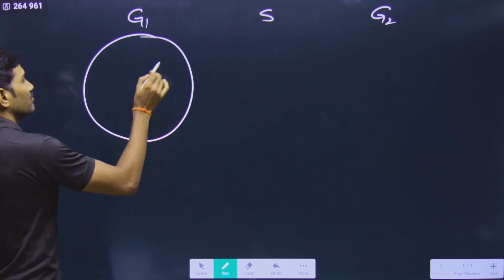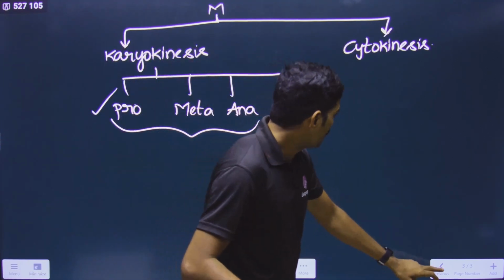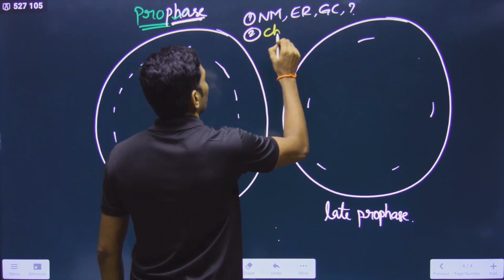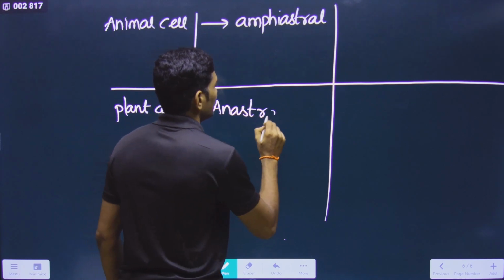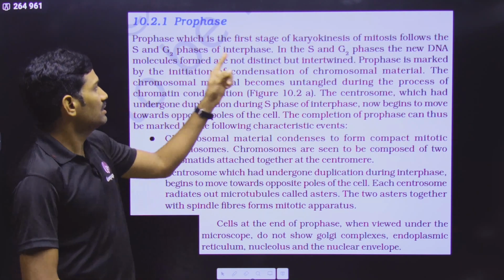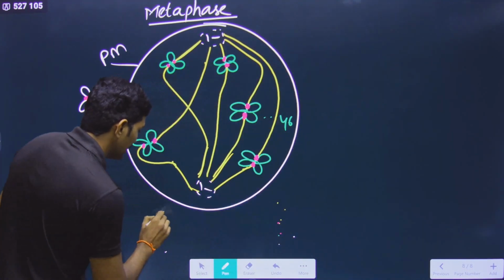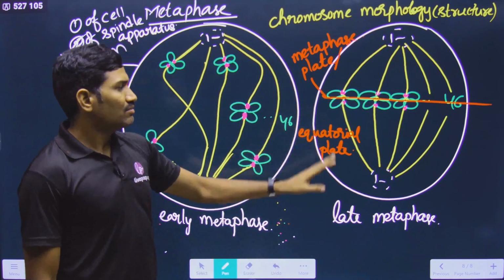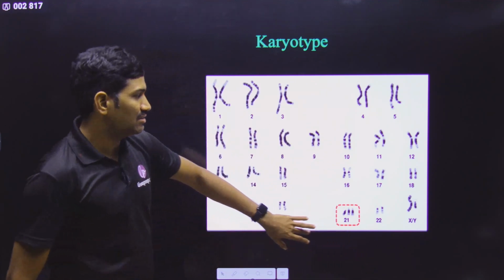11R GV CCD 03 - Prophase, Metaphase - Dr. Y. N. Gajapati Varma - LivePrep India App